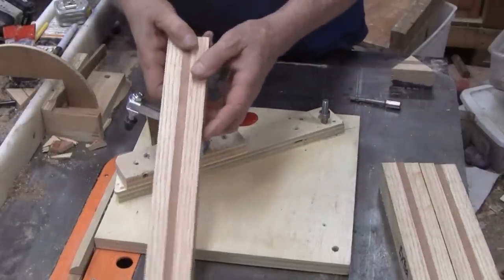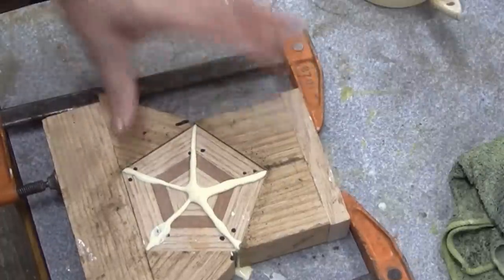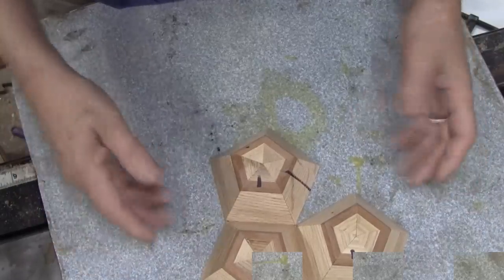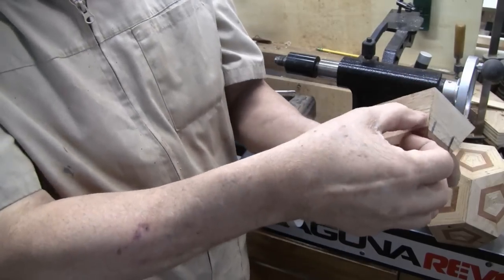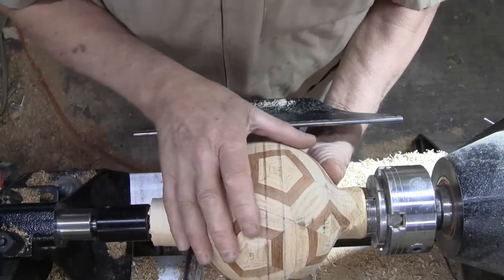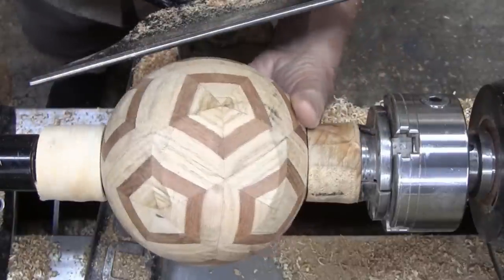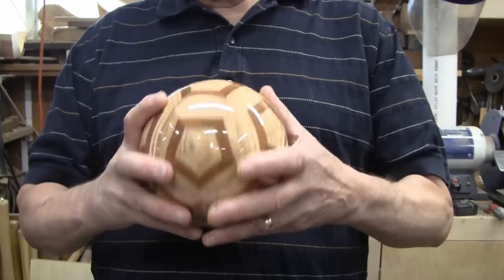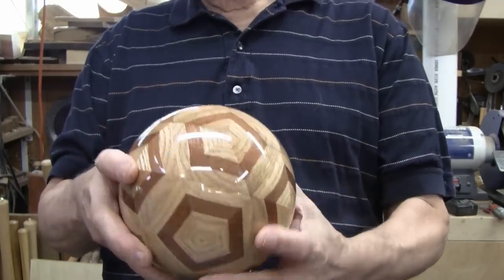Wood Turning Segmented Sphere or Soccer Ball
This is a glassy smooth ball turned from 12 pentagons.
After it is glued up it becomes a Dodechahedron. Then I turn it into a sphere.
The 6 inch diameter ball ends up looking like a soccer ball.
I wanted it to have it's own look so I used 180 pieces for the design.
Involves a lot of angle cuts and a fun but complex glue up.

Finishes used:
 Minwax water based sanding sealer
Minwax Polycrylic
Acks Abrasive Paste and Polishing/Restoring Paste